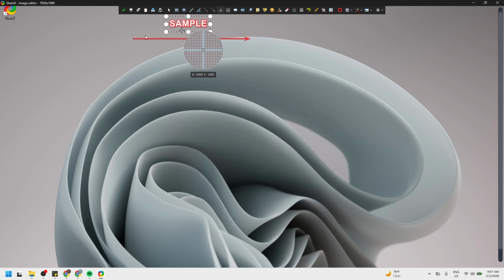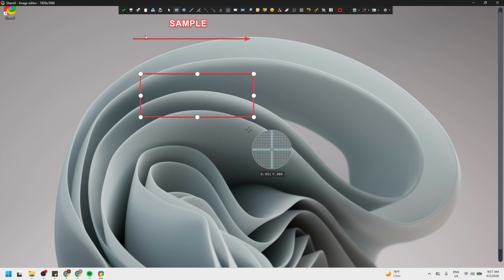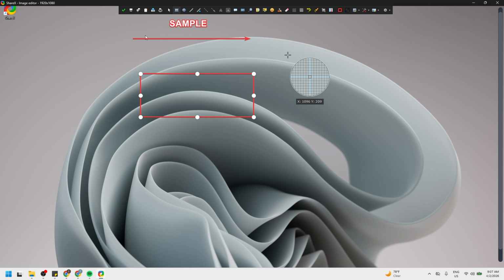How to Annotate Screenshots in Sharex (Text, Arrows, Shapes) [2026 Full Guide]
How to Annotate Screenshots in ShareX

In this video, we show you exactly how to annotate screenshots in ShareX to clearly communicate ideas using text, arrows, and shapes. We cover the integration of the built-in image editor and the configuration of the region capture tools to ensure your visual feedback is precise and professional.

Mastering on-screen annotations is essential for creating high-quality documentation, bug reports, and educational content. We discuss the importance of using high-contrast elements to draw attention to specific UI components and the value of non-destructive editing workflows that allow for real-time adjustments before finalizing your capture.

Technical Specs:
Software: ShareX; Feature: Image Editor & Annotation Tools